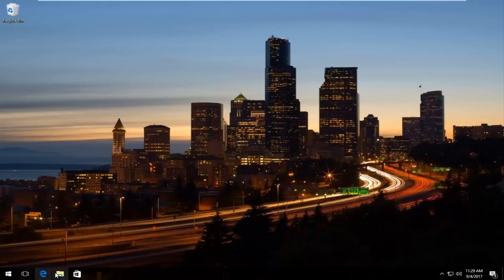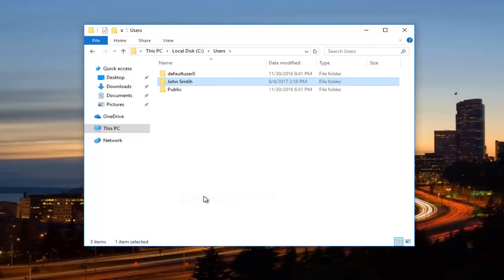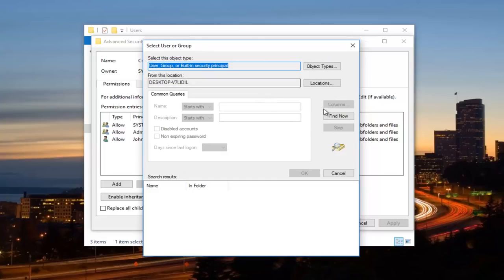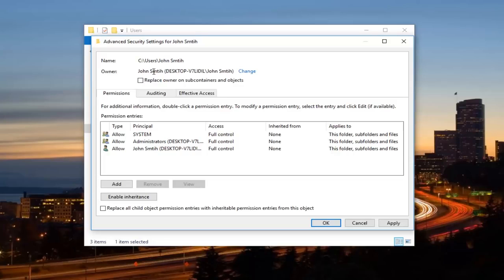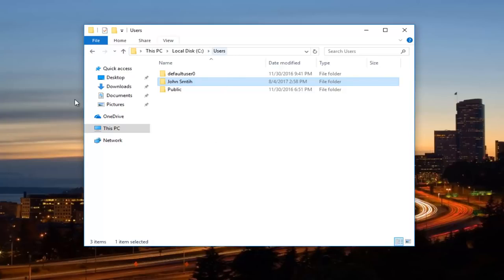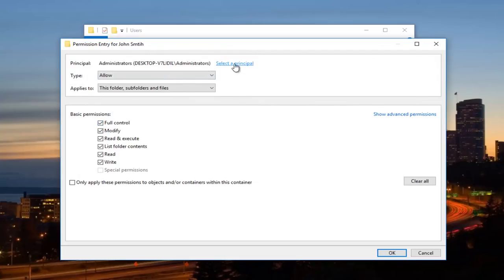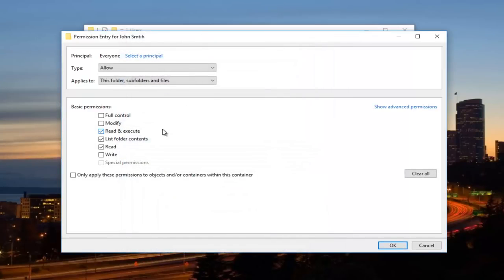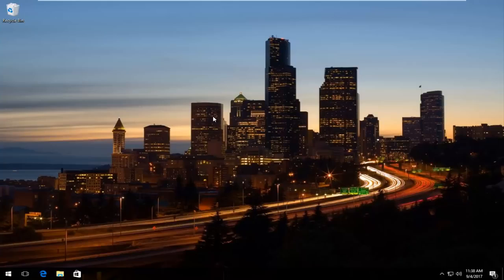WORD ERROR You Don't Have Permission To Save In This Location FIX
WORD Saving ERROR  Permission solution

Change Replace Owner Permissions
Right click on the folder that is apparently affected.
Click on “Properties”.
Now enter the “Security” tab.
Click on the “Edit” button.
Here you will find permissions for home users and administrators. Make sure there is a check mark in front of the “Full control” permission for your user.
Close the window to go back to the properties of the folder. Now click on “Advanced”.
Click on the “Change” button found in front of the user.
In the provided text field, type your user name and click on “Check names” and then select your username from the pop-up window.
Make sure the “Replace owner on subcontainers and objects” under the owner’s name is checked.
If you get a pop-up asking you to confirm the permission alterations, then select “yes”.
Repeat all the steps for all the affected folders and you should not face the issue again.